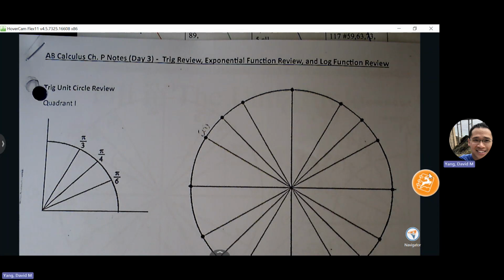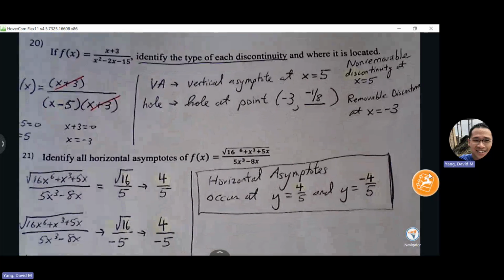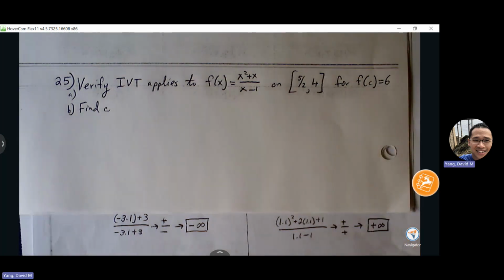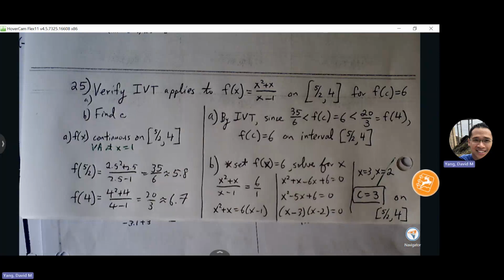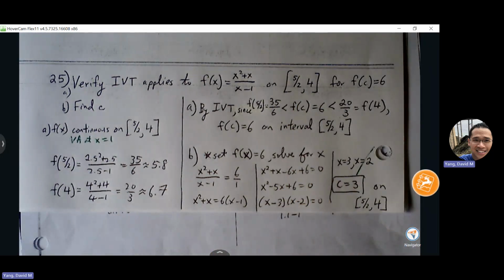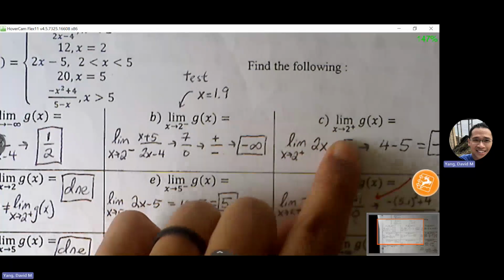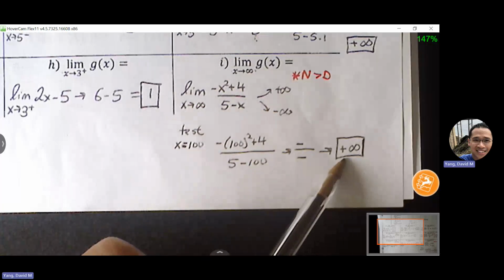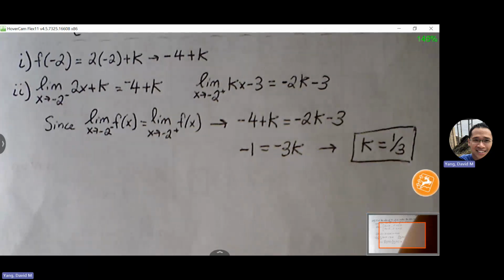BC Calc Unit 1 Limits Test Review Day 2